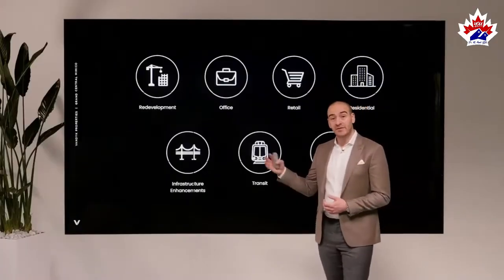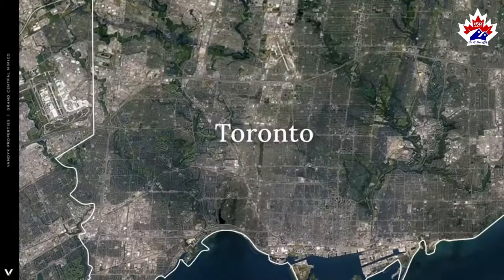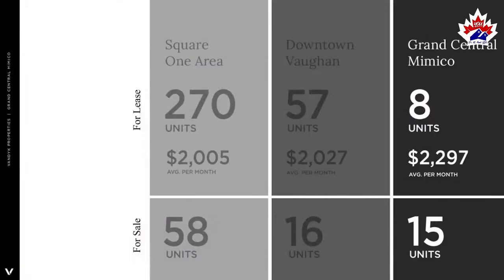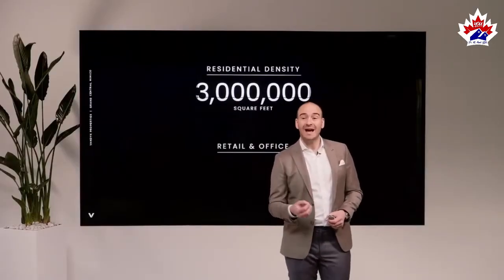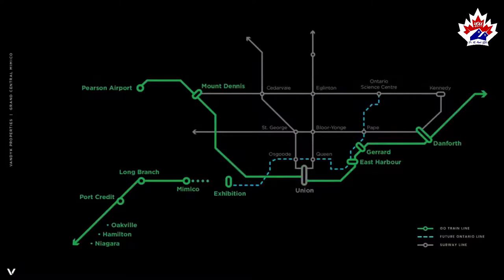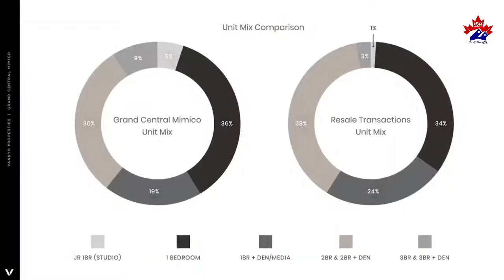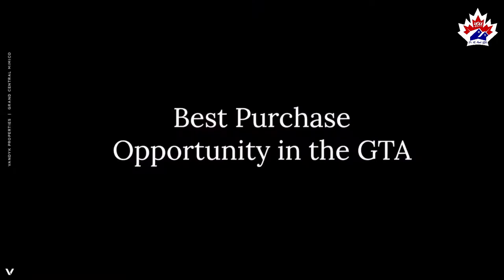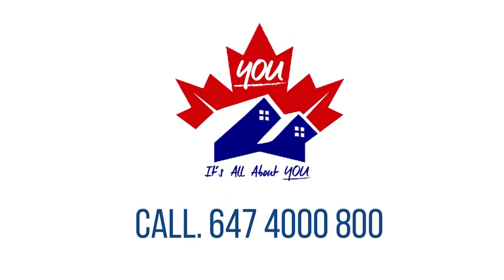Grand Central Mimico ⭐ YOU GROUP ⭐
Grand Central Mimico